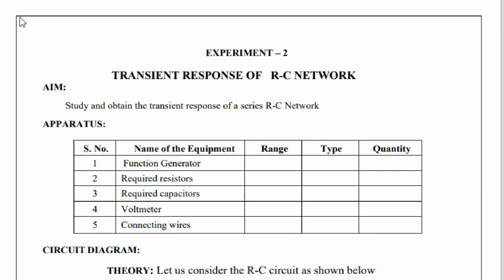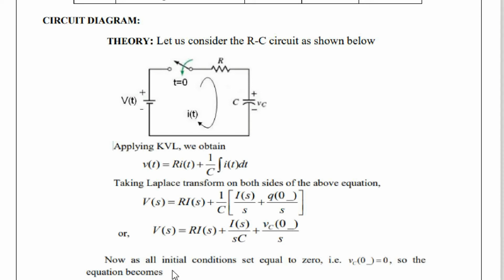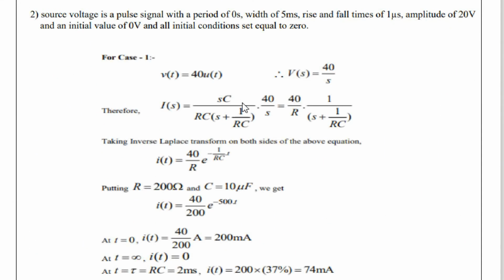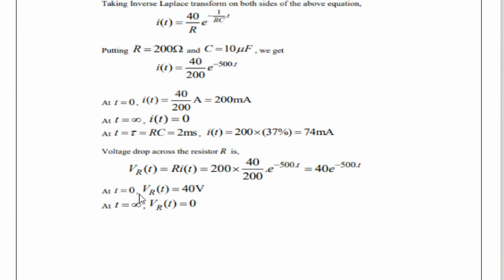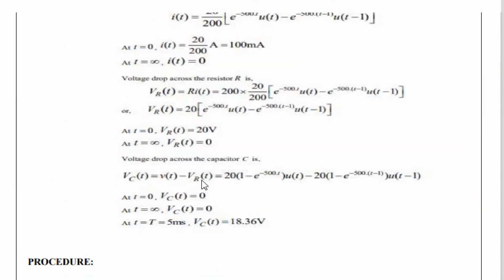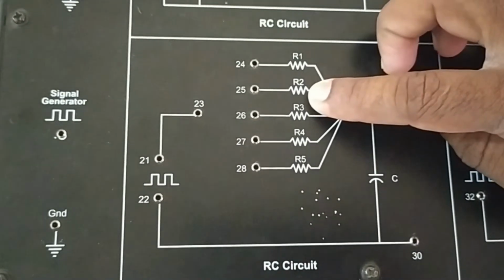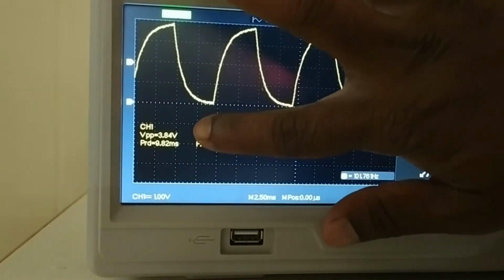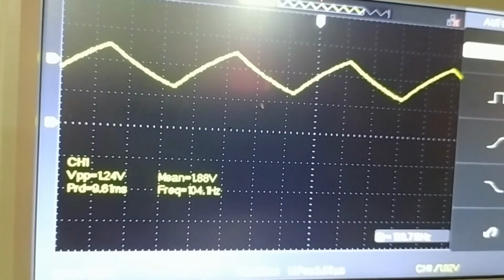2 a)Transient Response of RC-Network